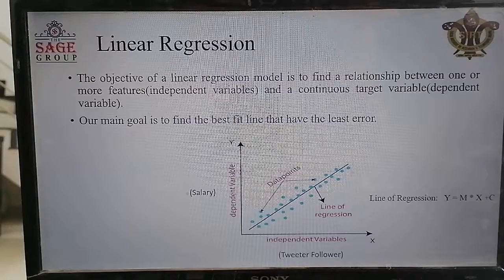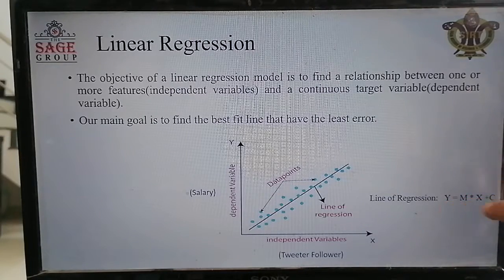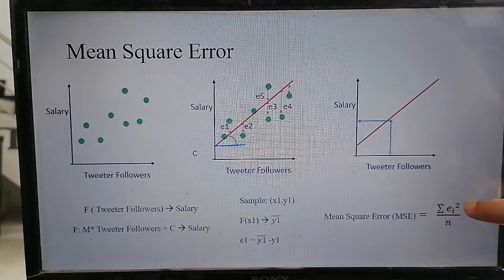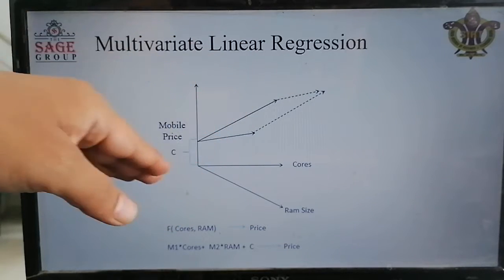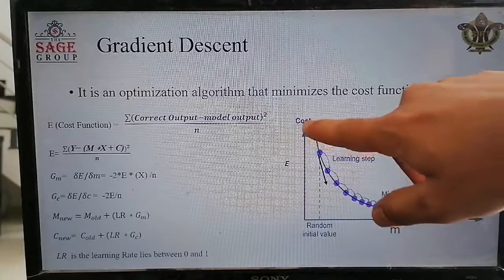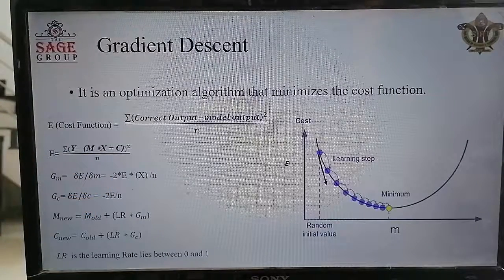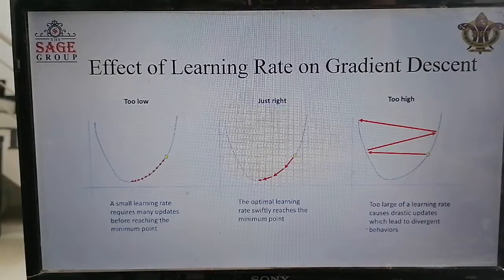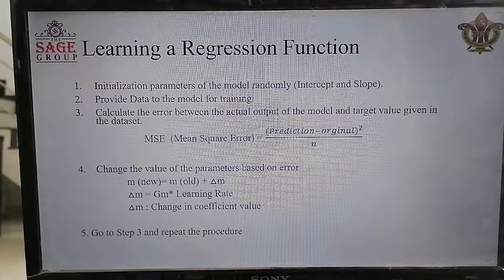Topic: Linear Regression (Unit-1)